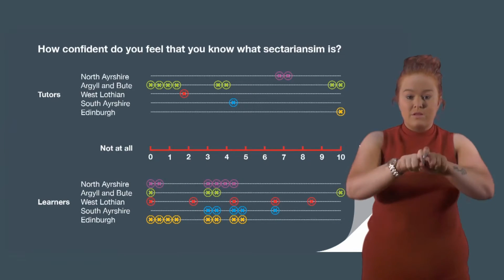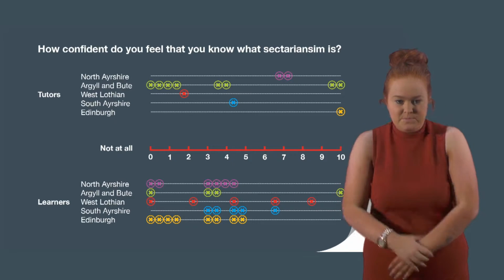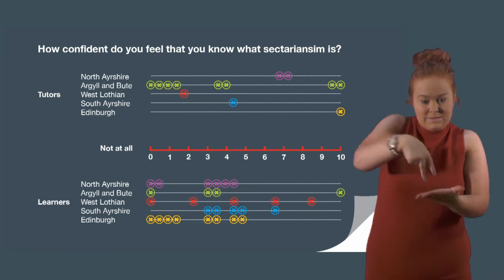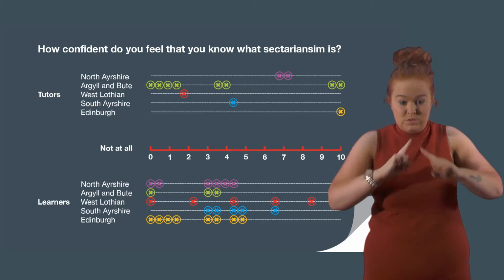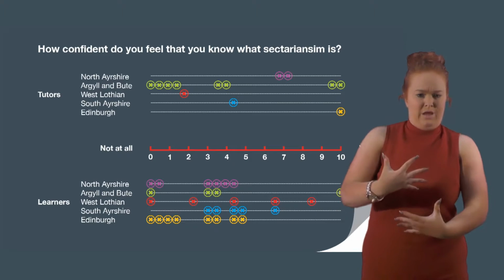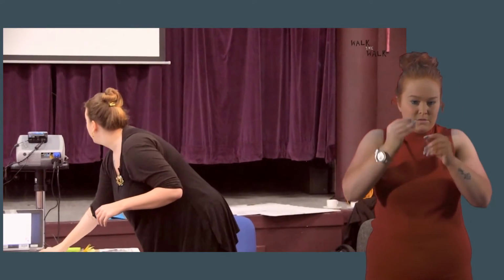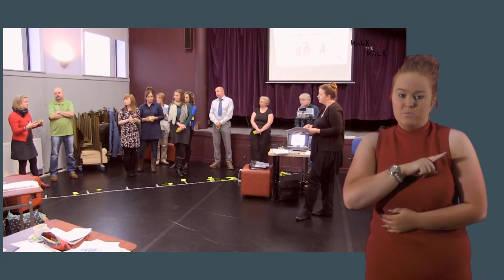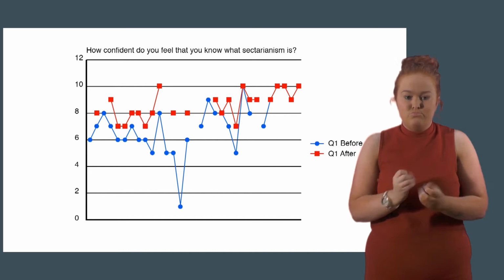Walk the Walk Part One (British Sign Language)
Introduction to Scottish Book Trust’s  Walk The Walk training materials for literacy support Tutors and Youth Workers and the Vote With Your Feet activity

“This video contains information for tutors and youth workers to support them to deliver the project Walk The Walk in their youth and/or literacy support groups.

Walk The Walk is an initiative created by Scottish Book Trust with support from the Scottish Government. The Walk The Walk project consists of a series of support notes and an interactive graphic novel. The graphic novel Walk The Walk was written by Gowan Calder and illustrated by Jill Calder and explores issues around sectarianism and how to tackle it.

The series of online supporting activities that accompany this video and the book, can be download for FREE and are available

you will also find a PDF version of Walk The Walk, which will allow you to listen to the story being read out loud, or increase the size of the text to help you read it. The support notes also provide links to other relevant websites as well as a FAQ section.”